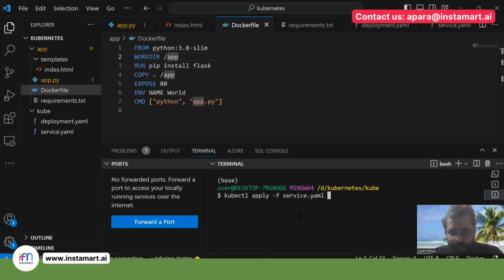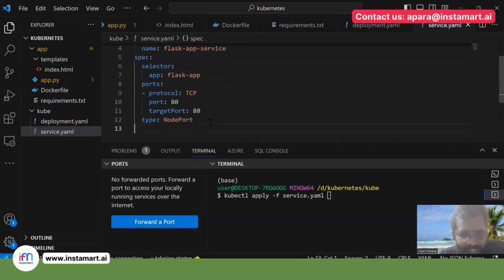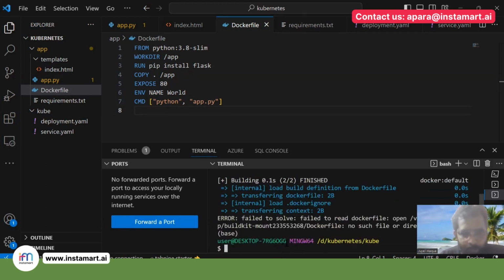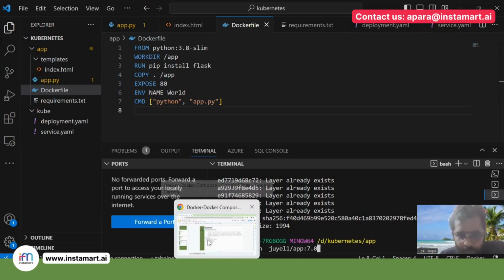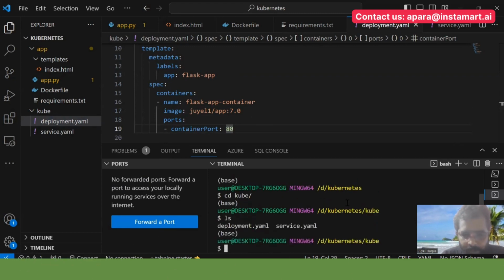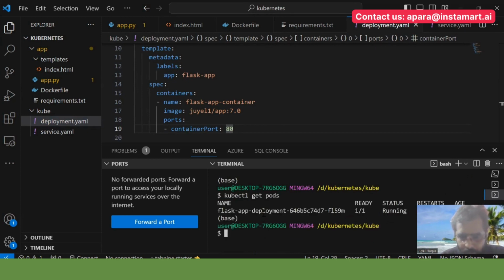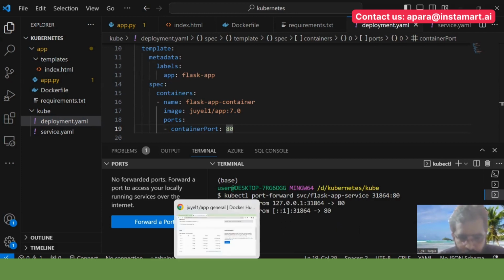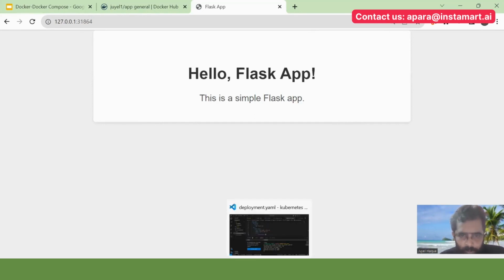Python Flask App Deployment using Kubernetes | Step-by-Step Guide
Master the art of deploying your Python Flask application using Kubernetes with our comprehensive tutorial! Kubernetes offers powerful orchestration capabilities, ensuring scalability, resilience, and easy management of your containerized apps. Whether you're new to Kubernetes or looking to enhance your skills, this step-by-step guide has you covered.

Whether you're a developer or business owner, understanding Kubernetes can take your deployment process to new heights. Join us on this journey to harness the full potential of Kubernetes and supercharge your Flask apps!